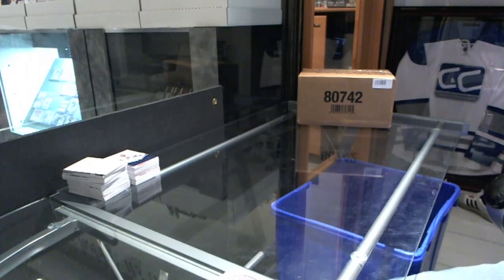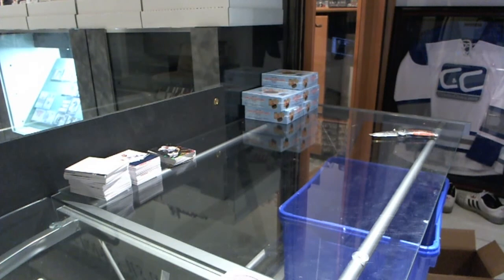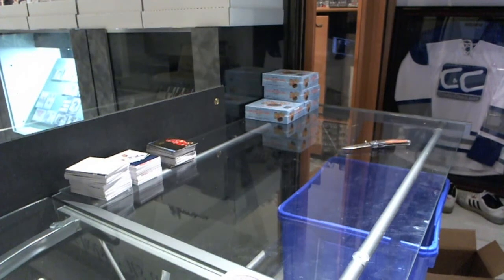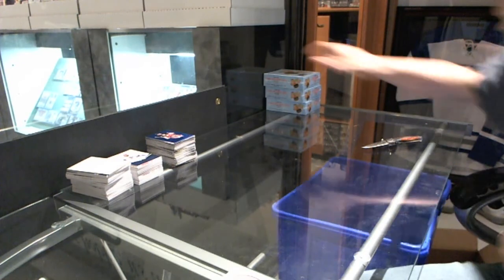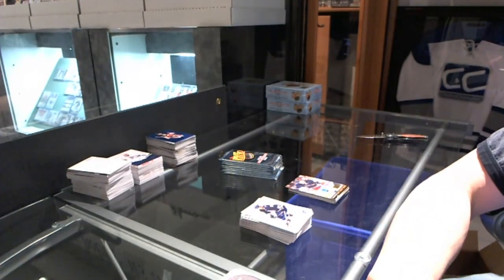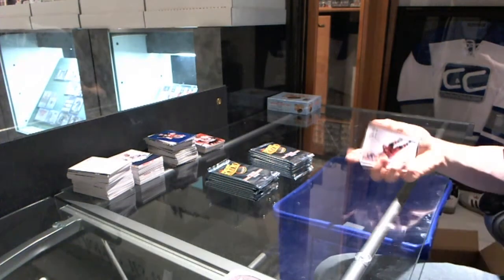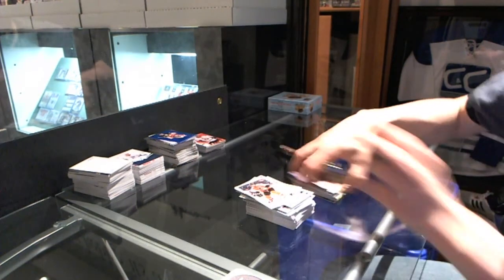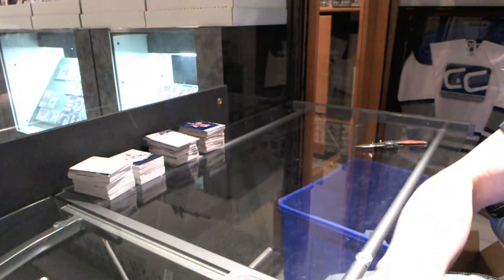12-13 Fleer Retro Hockey 6 Box CASE Break - C&C #3062